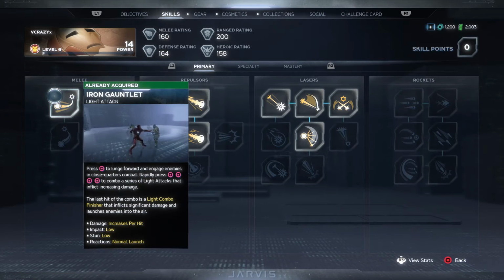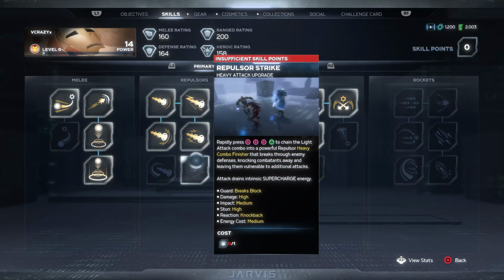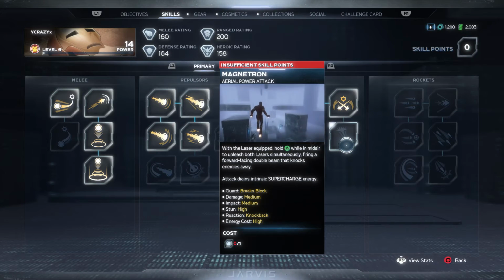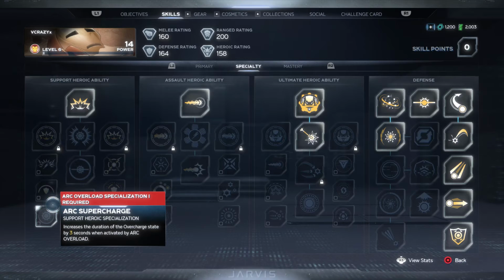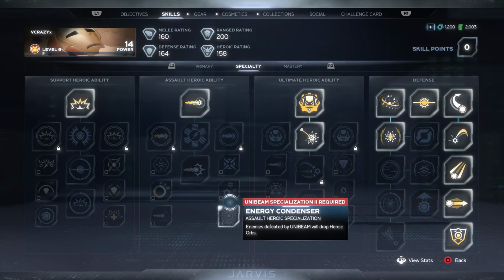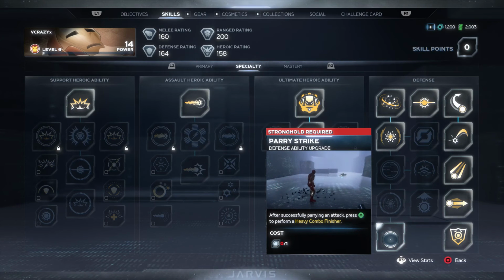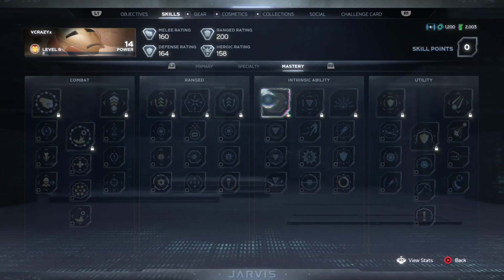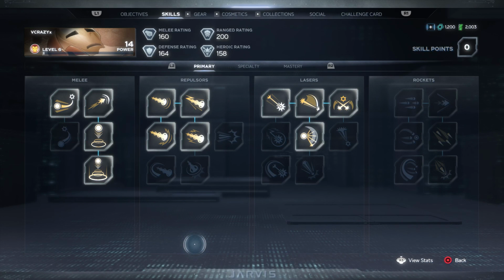Marvel Avengers Iron Man skill tree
Hey guys REPULSE here with some more Marvel Avengers and this time we are taking a look at Iron mans Skill tree and it has a lot of intresting things for him and hopefully will get a build going when i leveled up a bit more.